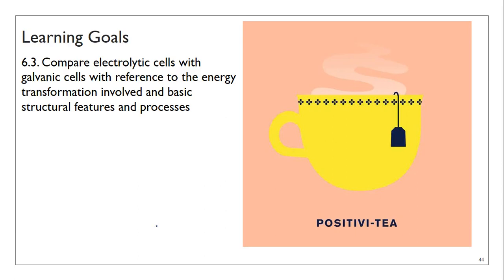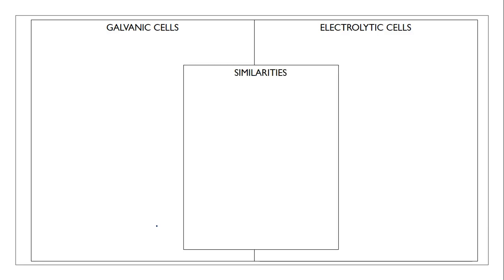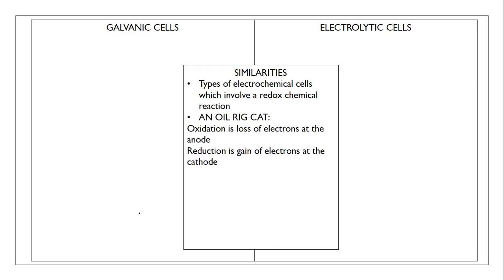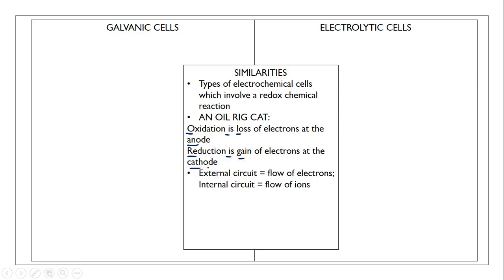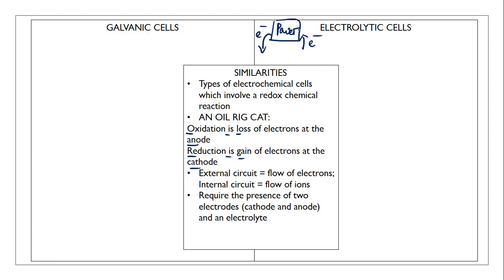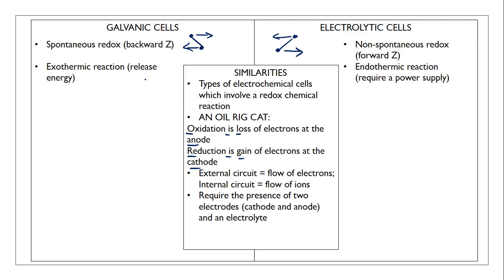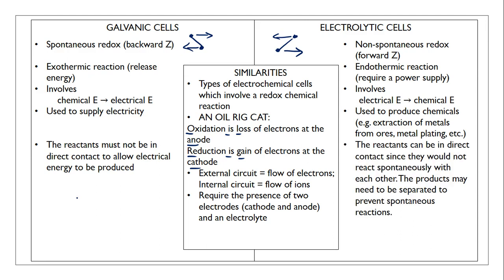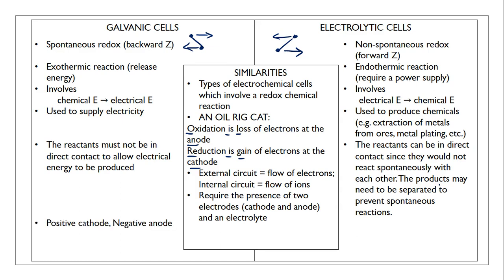Galvanic Cells vs Electrolytic Cells